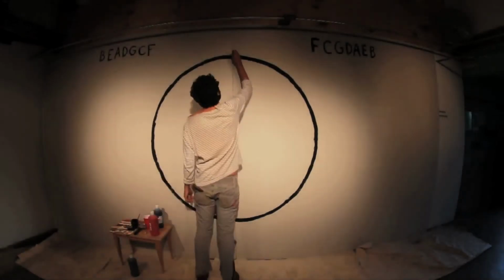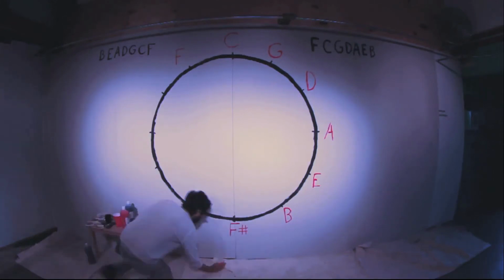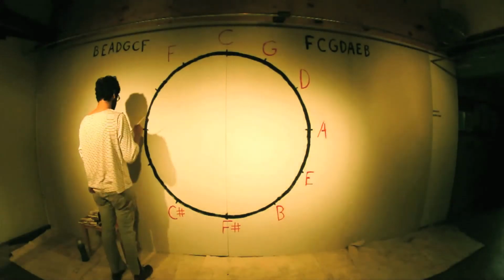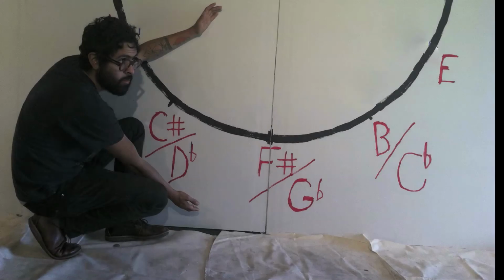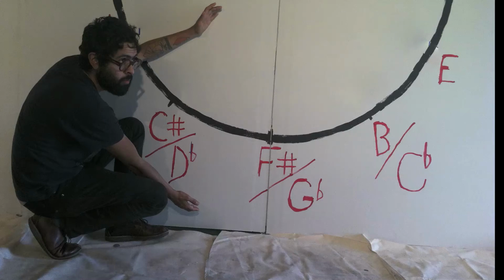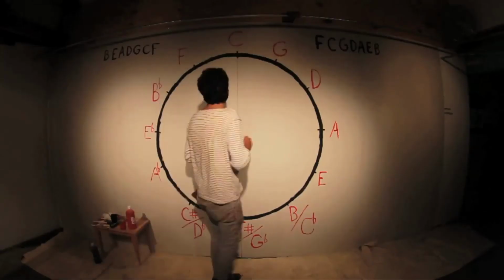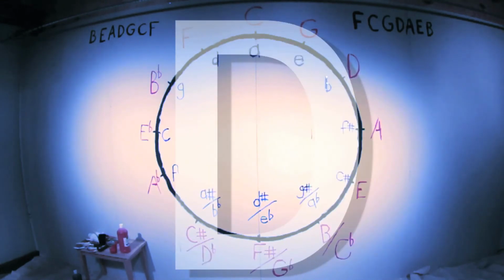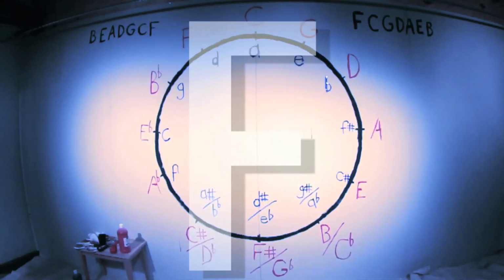Circle Of Fifths Video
A Music Theory Tutorial explaining the Circle Of Fifths.
Created by
Alan Goodman
Jeff Lacey
Eddy Miramontes
Josh Segui
Rebeca Tamez